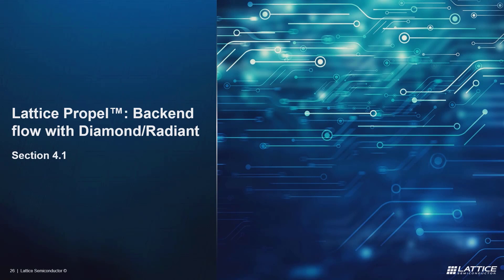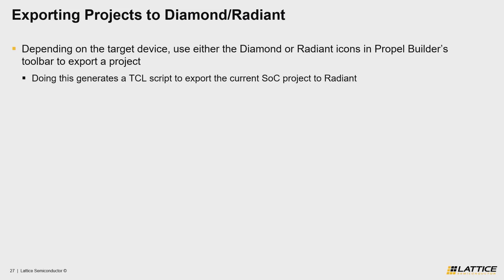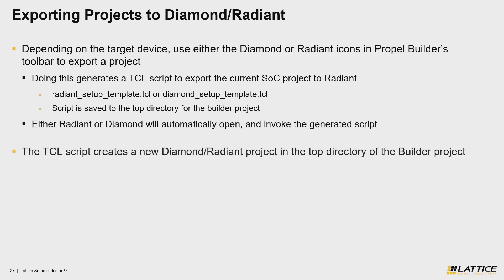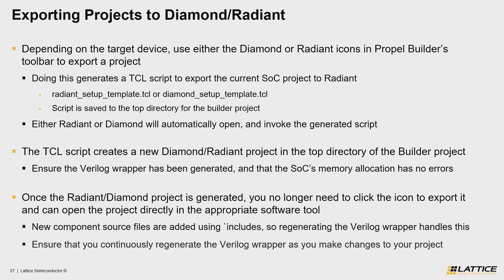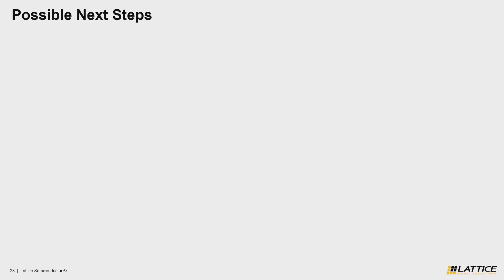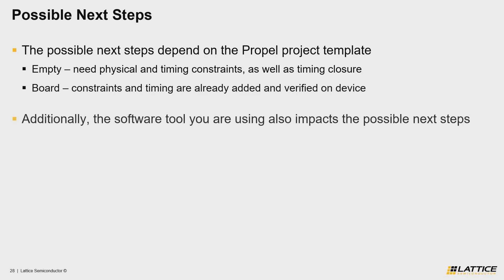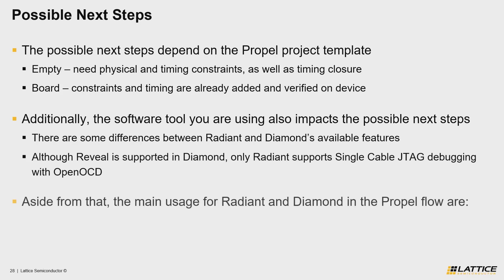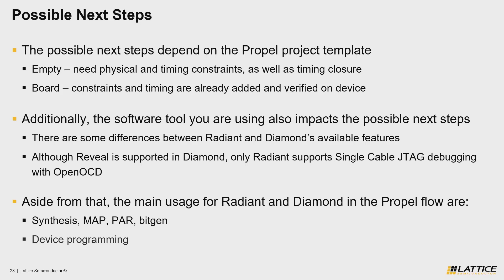Lattice Propel Project Development Flows: Backend Flow Using Lattice Diamond or Lattice Radiant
In this video, Lattice reviews how Lattice Propel projects are exported to Lattice Diamond or Lattice Radiant, and possible next steps after export. Sign up for Lattice Insights, the official training portal for Lattice Semiconductor, to unlock specialized learning plans, comprehensive training courses, and more